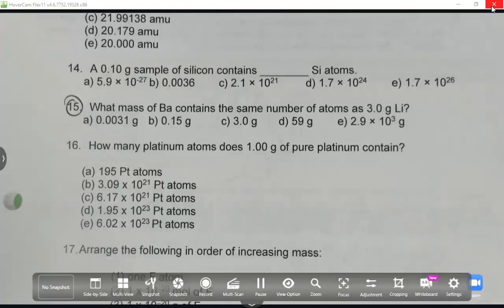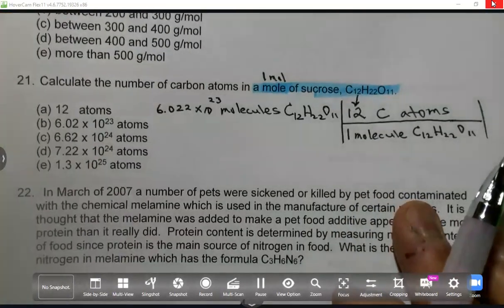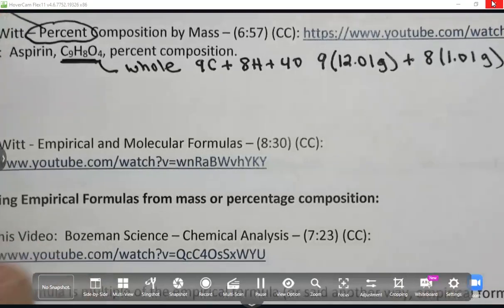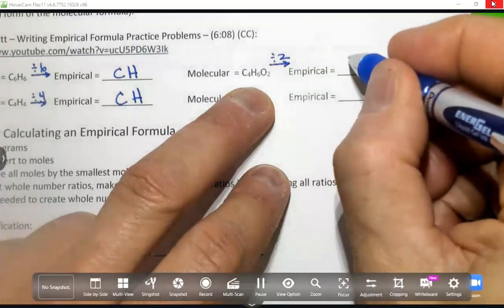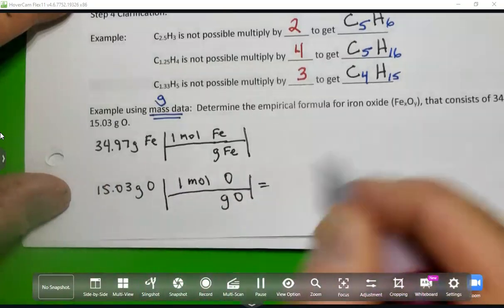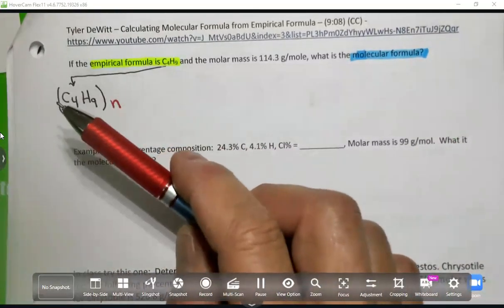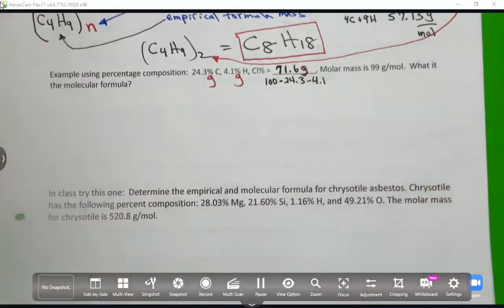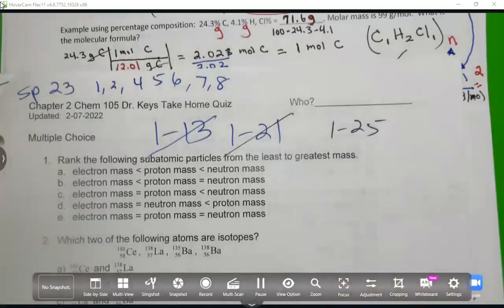Keys UWEC Chem 105 Emperical Molecular Formulas 2 17 2023